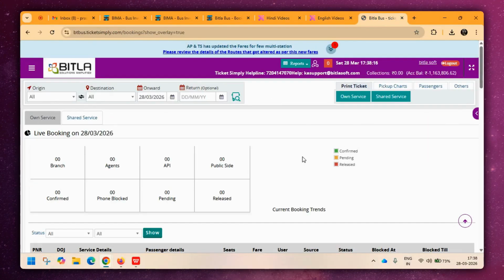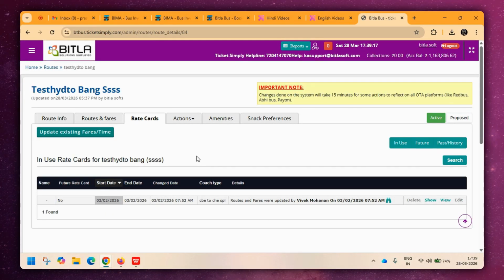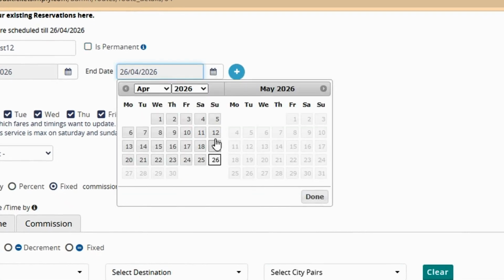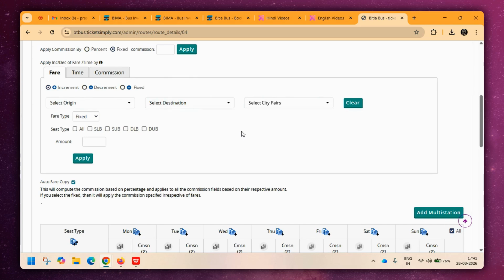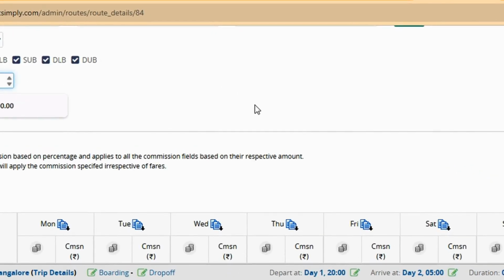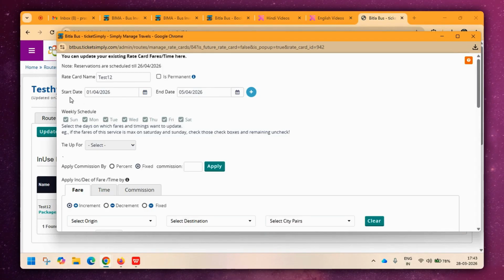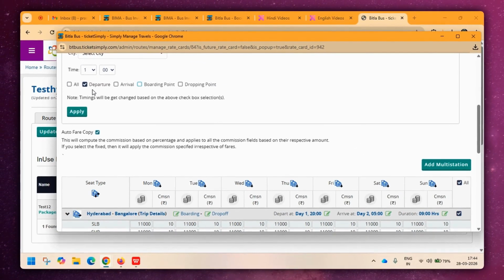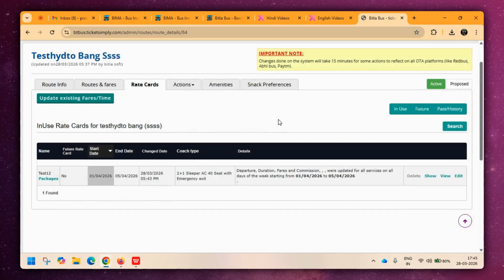Route Level Rate Card Creation